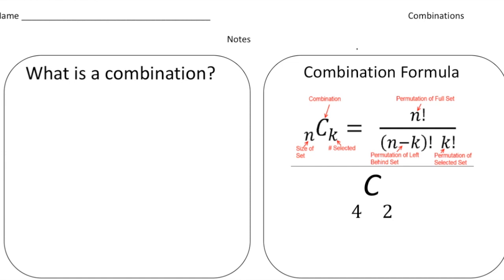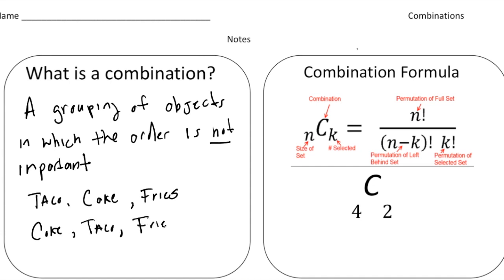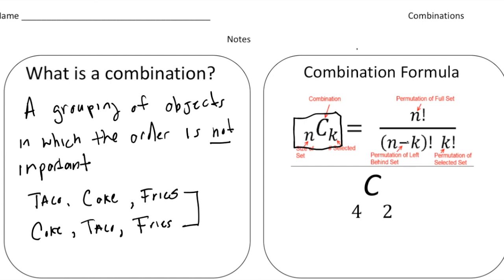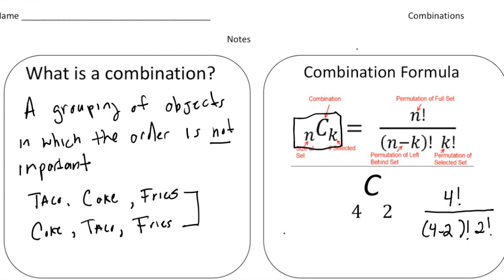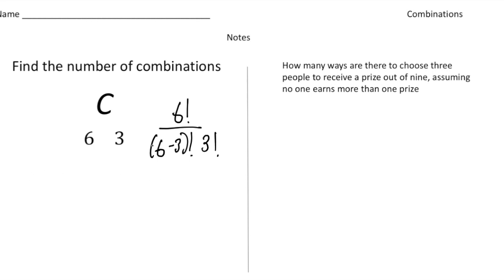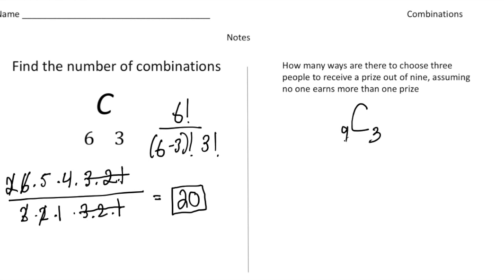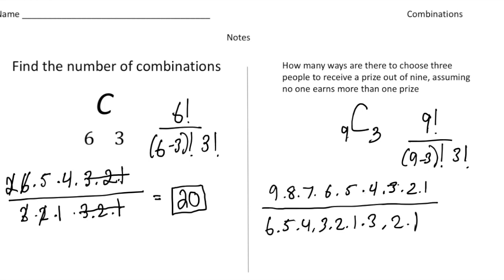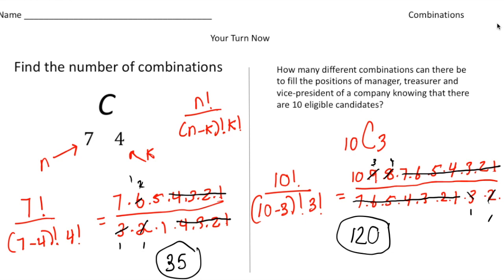Combinations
This video is about Combinations